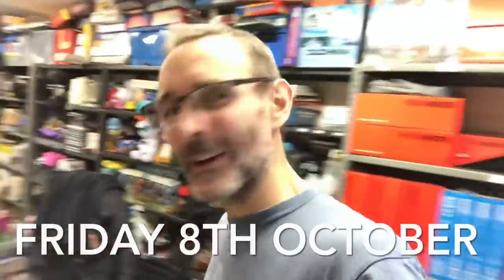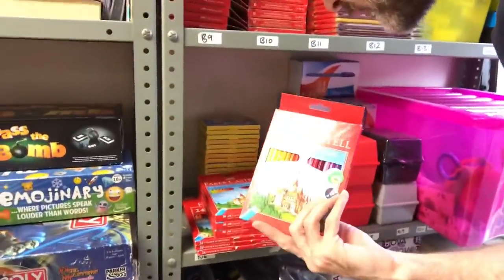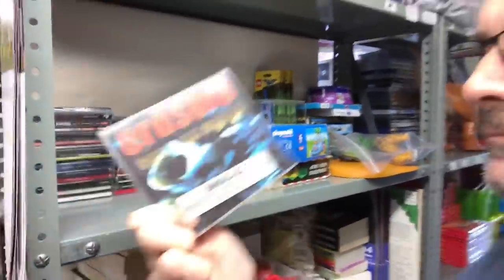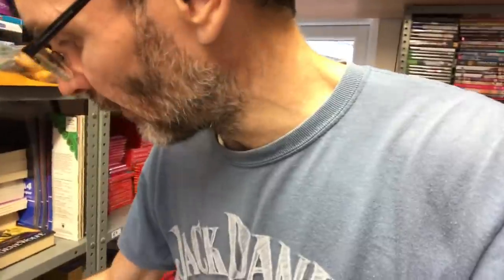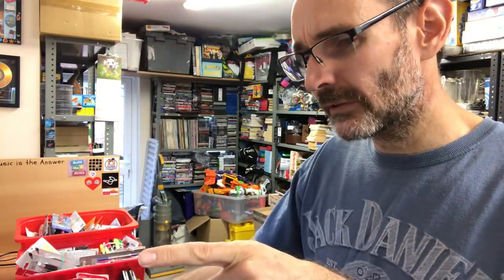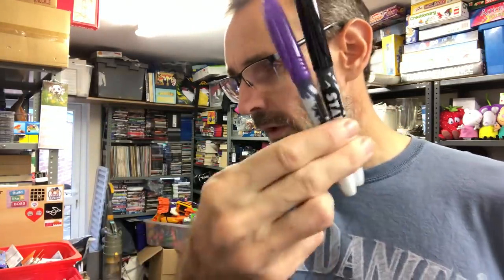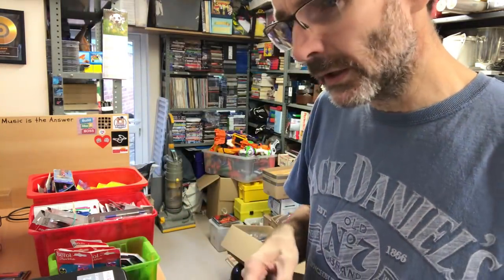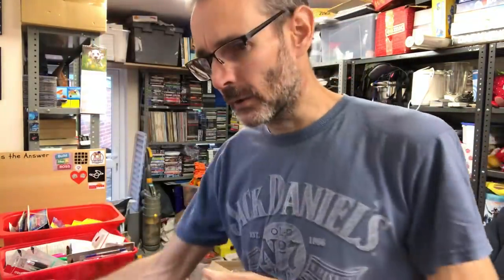SELLING LIKE HOT CAKES…